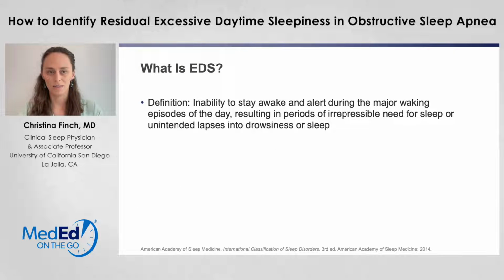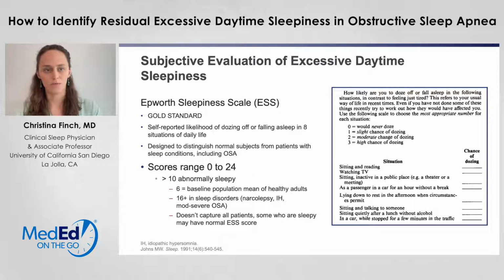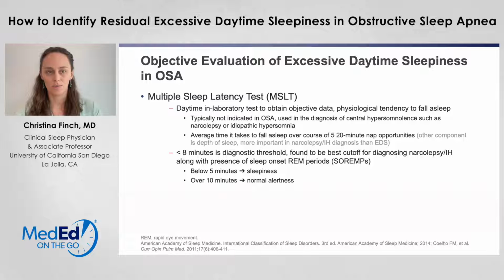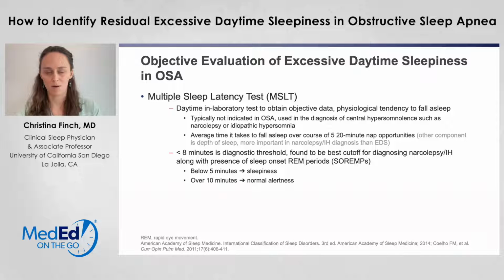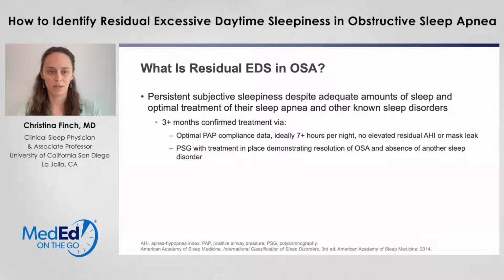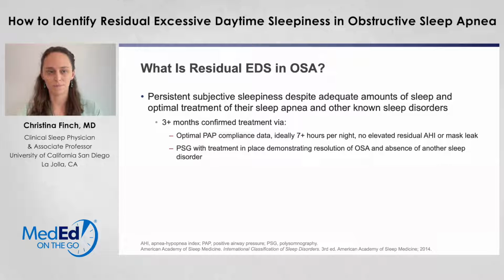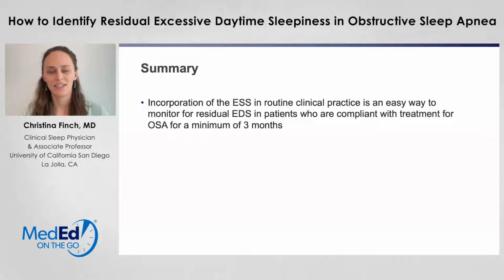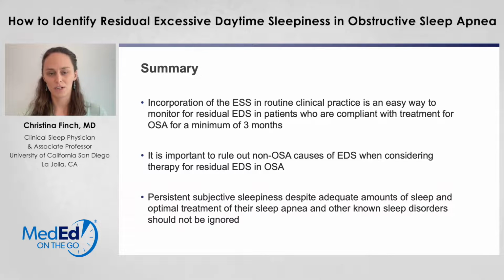How to Identify Residual Excessive Daytime Sleepiness in Obstructive Sleep Apnea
Dr. Christina Finch of UCSD talks about how to identify residual excessive daytime sleepiness in people living with treated obstructive sleep apnea.

This video is part of a larger CE/CME Certified program entitled: Obstructive Sleep Apnea: Emerging Therapies for Excessive Daytime Sleepiness. You can receive free CME credit, view this video, and download slides from the presentation